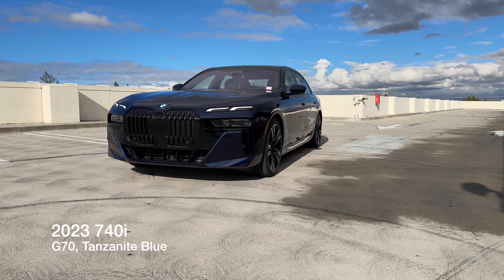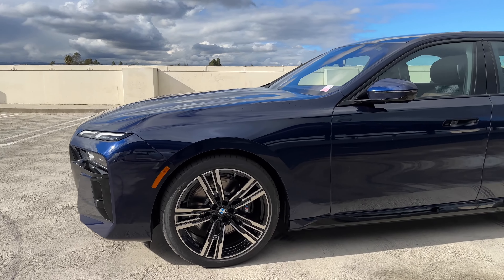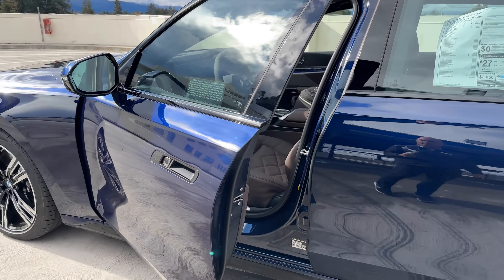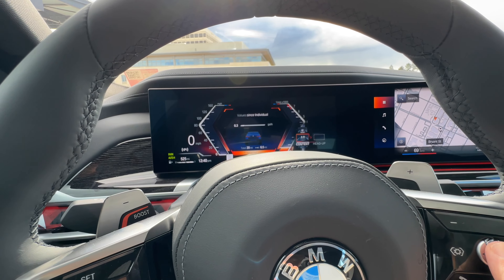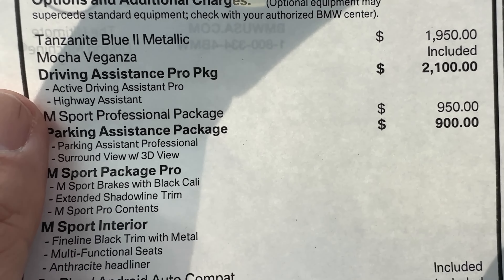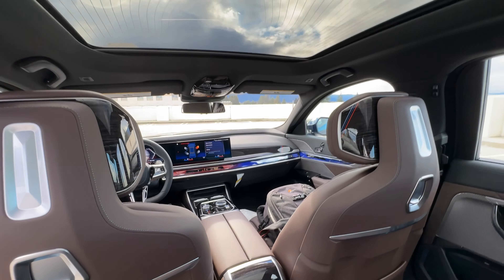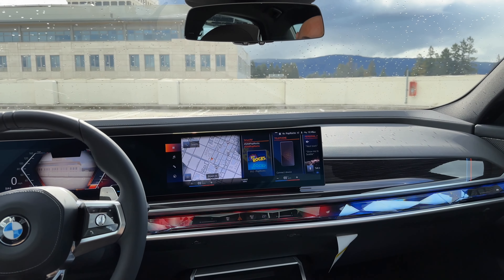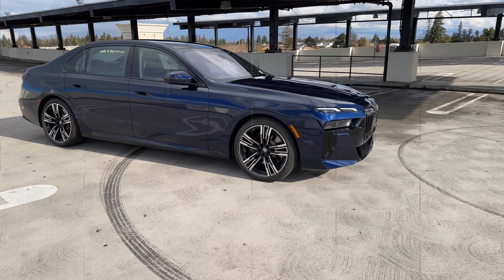Tour the 2023 740i in Tanzanite Blue | 4K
Another new G70 7 Series arrives, this time in Tanzanite Blue with some features that are currently not available on the new 7.